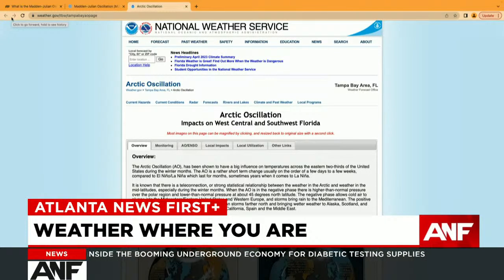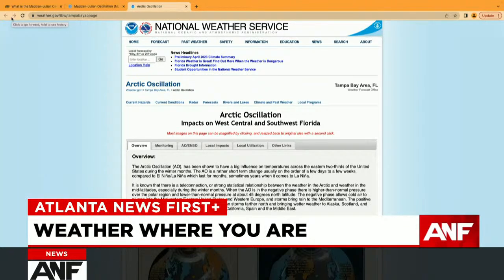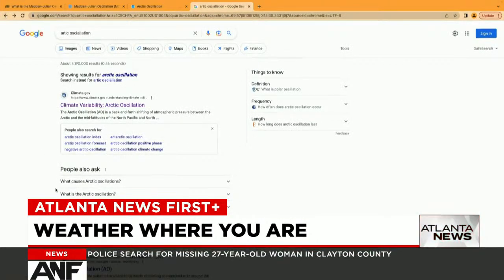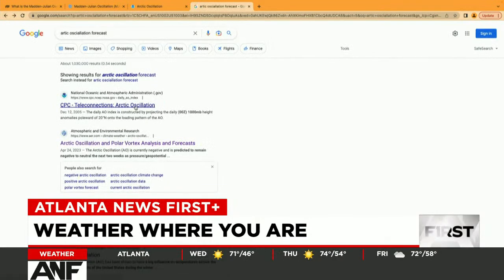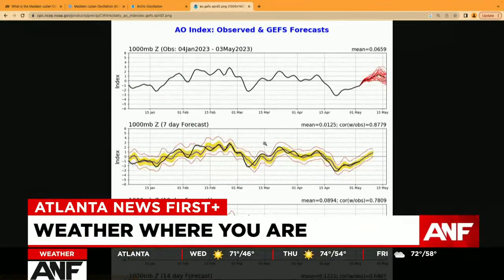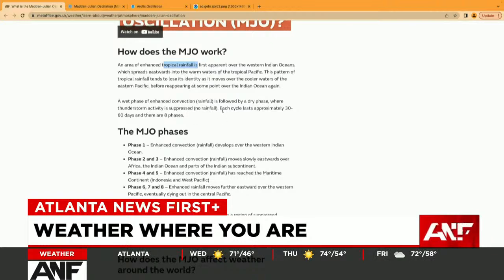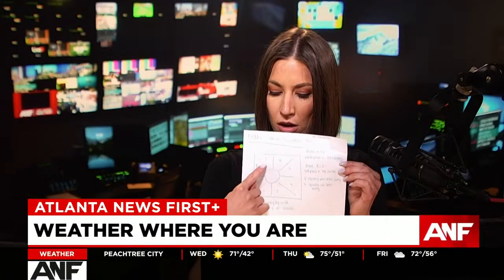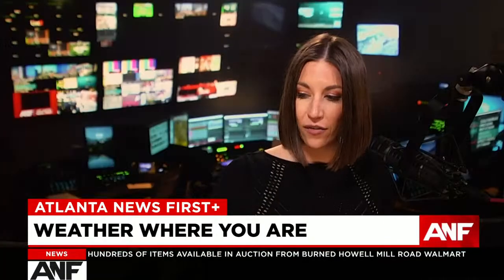WEATHER WHERE YOU ARE: Ella Dorsey breaks down the arctic oscillation